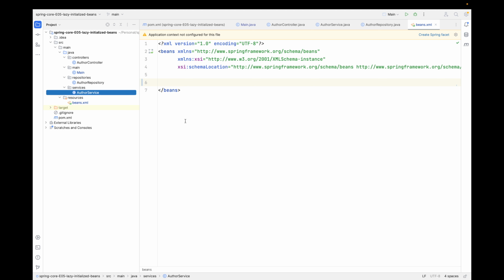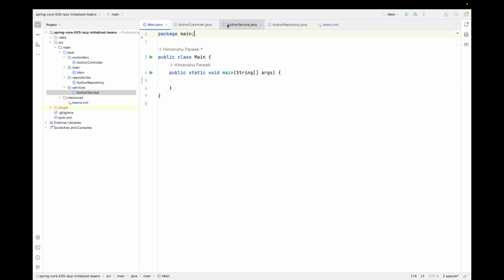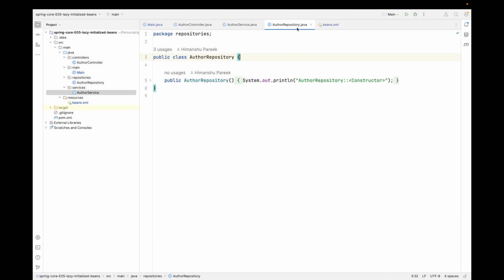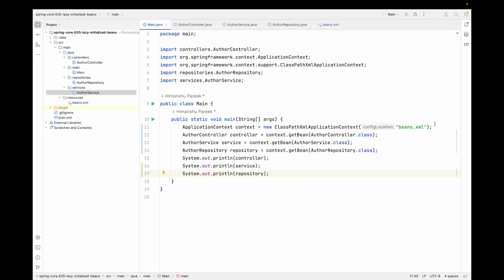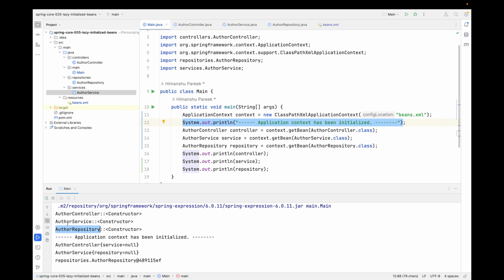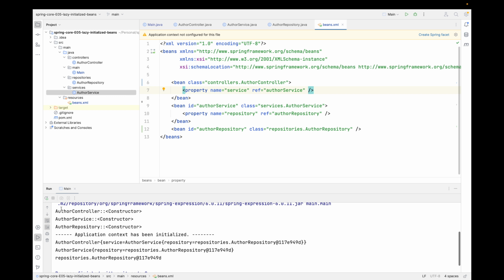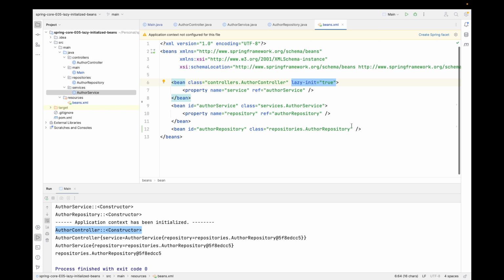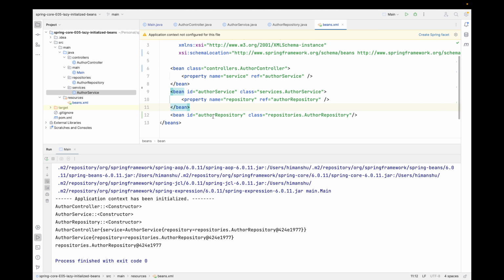Spring Core - Episode 05 - Lazy Initialized Beans - lazy-init attribute